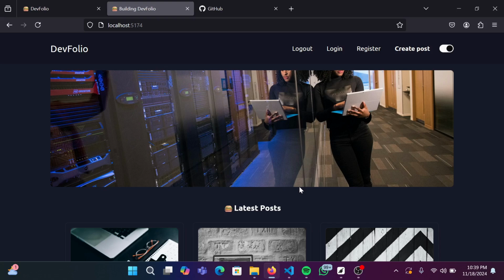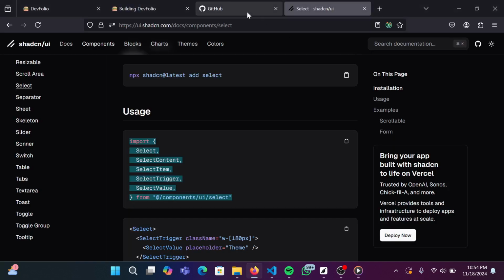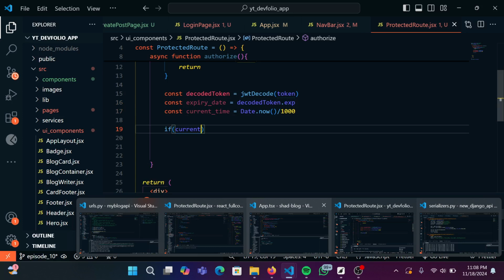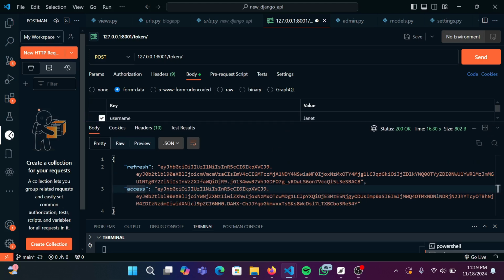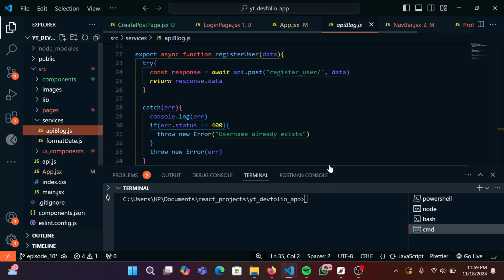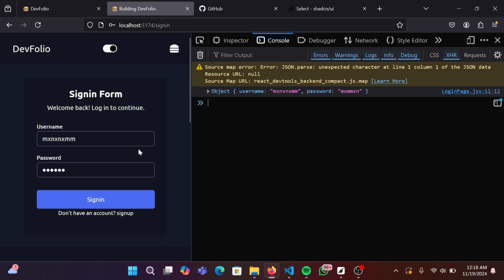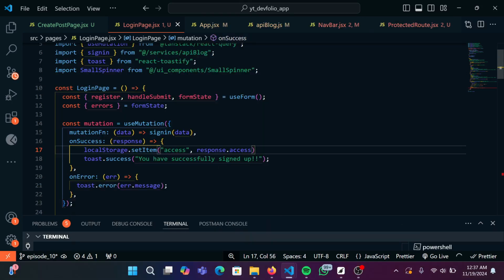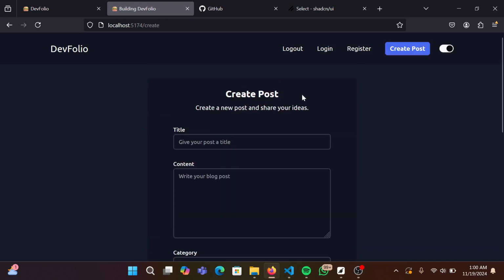Django and React Project #10 - JWT Authentication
In Episode 10 of our Django and React blog app series, we implement a robust login system with JWT authentication. Starting with setting up the create post and login pages, we introduce a protected route component to secure specific pages. On the backend, we configure Django to handle JWT authentication seamlessly.

Learn how to log users in, validate their credentials, and redirect them back to protected routes after successful authentication. By the end of this episode, your app will have a secure login system with full backend integration and frontend navigation control.

Timestamps:

00:00:00 - Introduction
00:01:58 - Setting Up the Create Post Page
00:10:37 - Setting Up the Login Page
00:12:37 - Creating the Protected Route Component
00:23:12 - Implementing JWT Authentication in Django
00:27:23 - Finalizing the Protected Route Component
00:33:36 - Logging in a User on the frontend
00:52:55 - Redirecting Users to Protected Routes After Login
01:00:44 - Wrapping Up